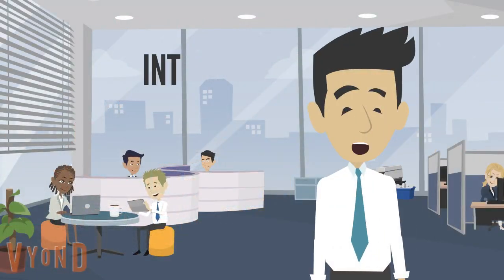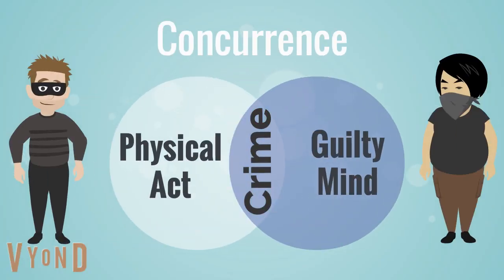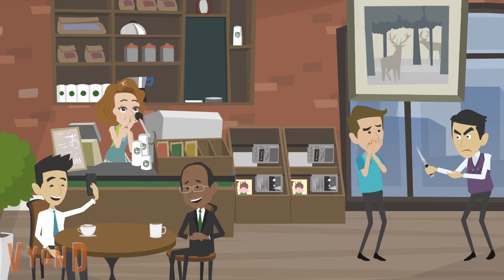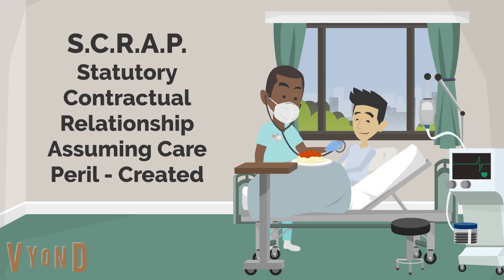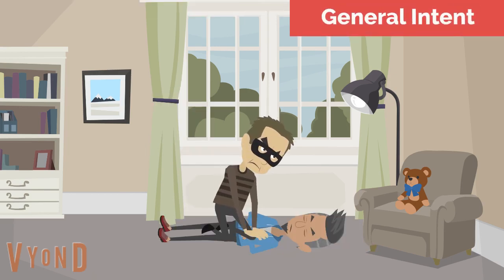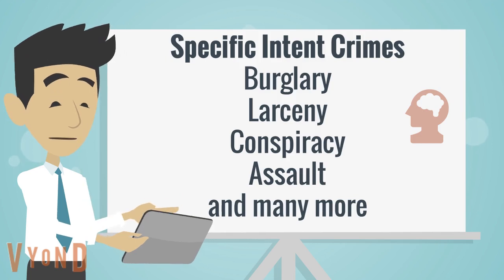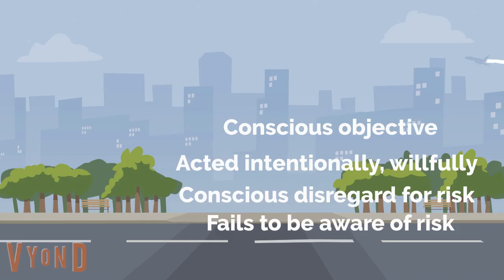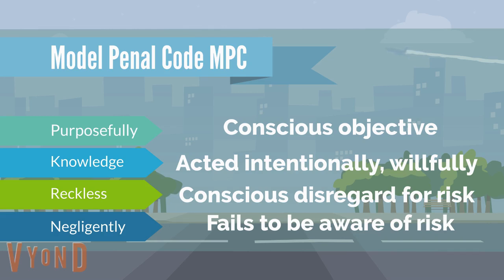Criminal Law Intent: 5 min review. Great for exam prep.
Learn about Intent for Criminal Law and what makes a crime.  Great for exam reviews or essay writing.  All the basics you need to know in 5 mins!